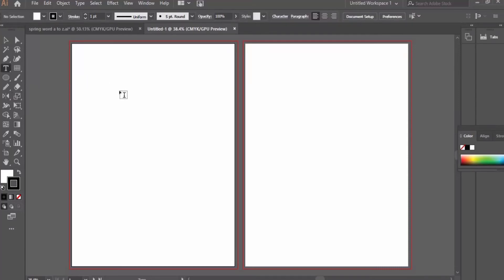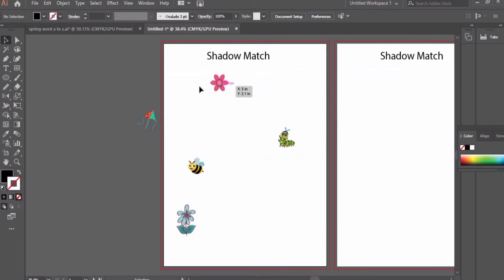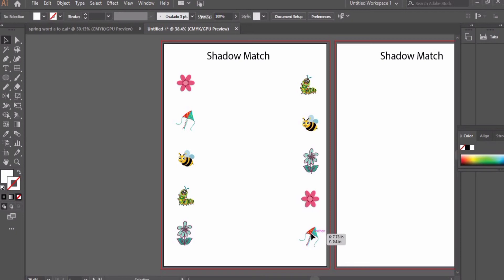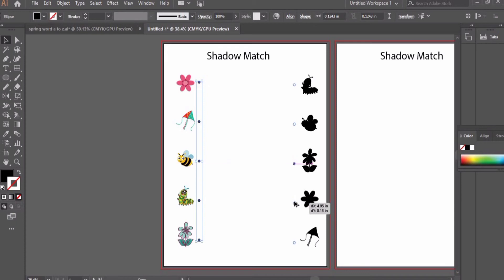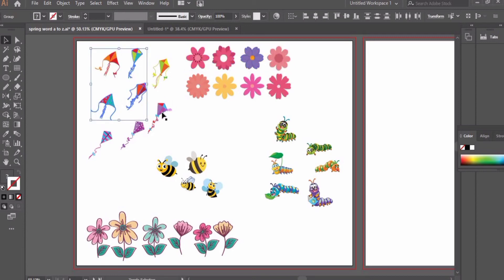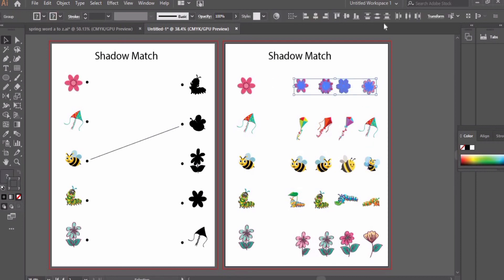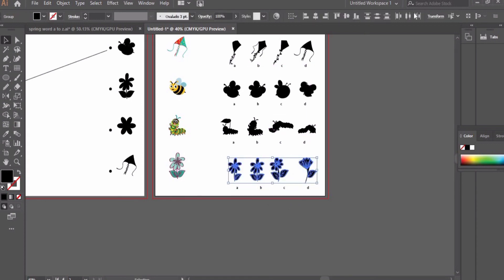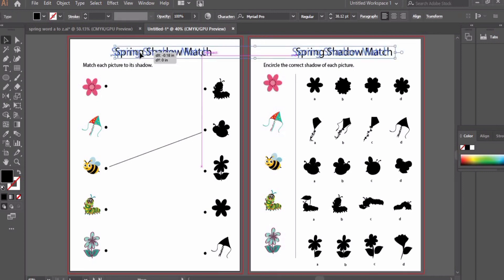how to create shadow match worksheets for kindergarten | create worksheets in adobe illustrator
shadow matching worksheets for school kids
easy technique to design shadow match worksheets for school kids